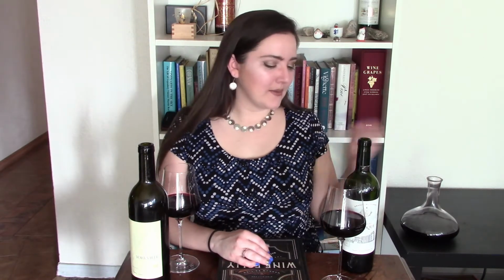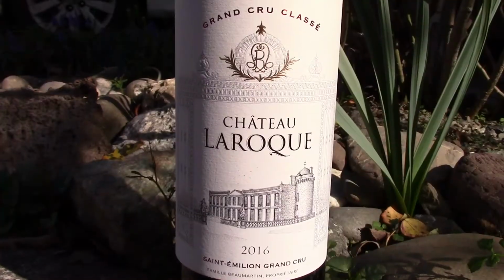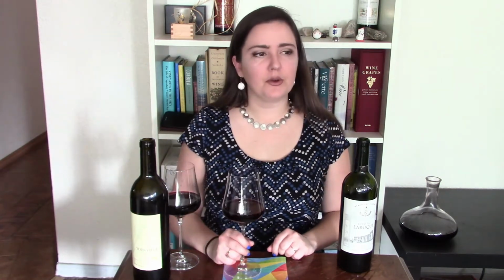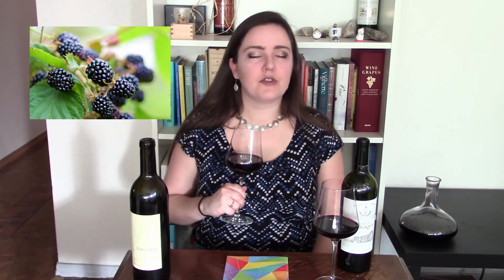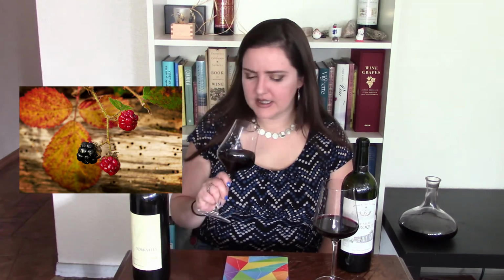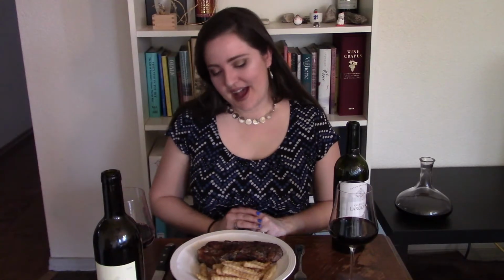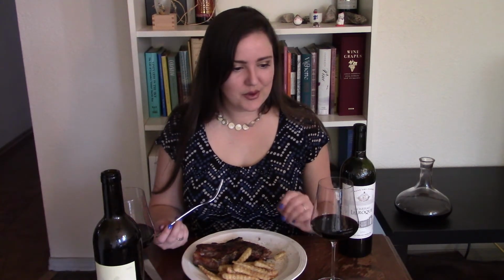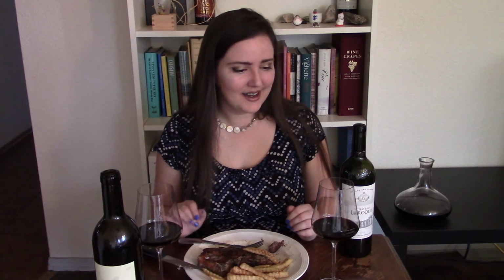Wine Folly Challenge: Bordeaux Blends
Watch me lose my mind over Bordeaux Blends and steak frites!
This pairing is very cliche and very delicious.

The Wines: Chateau Laroque 2016, Bordeaux Red Blends from St. Emilion, Bordeaux, France; Yorkville Cellars, 2016 Richard the Lion-Heart Rennie Vineyard, Yorkville Highlands